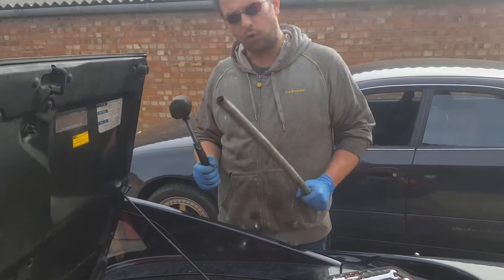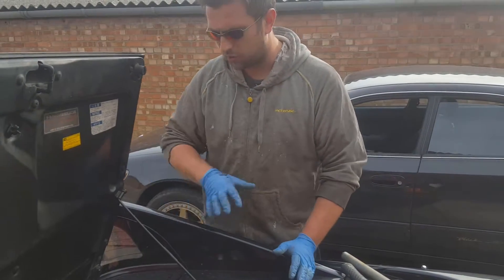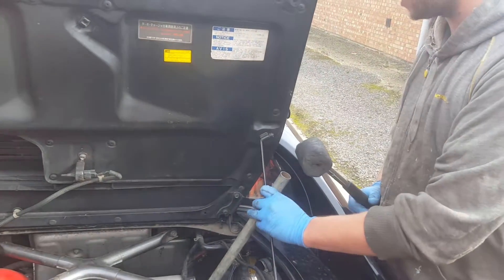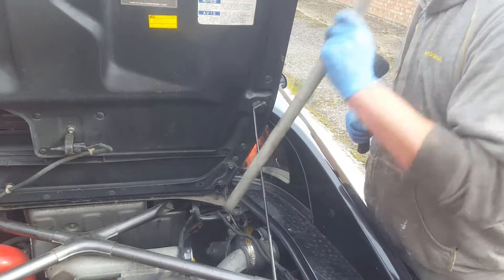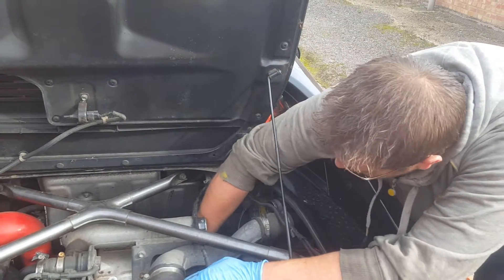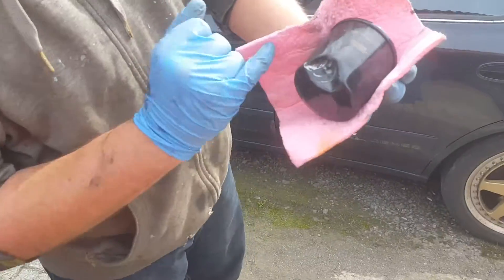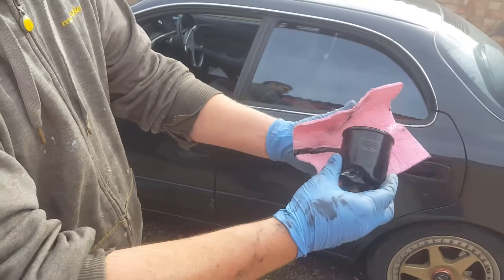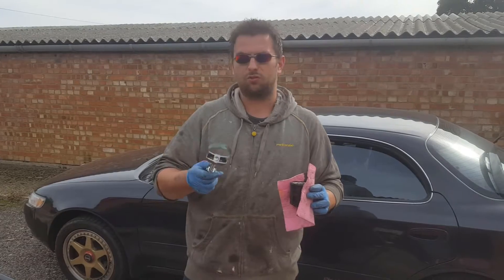Stuck Oil Filter Removal, MR2 Turbo SW20 Rev2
In this episode we show you one of many ways to remove a stuck oil filter on a Toyota MR2 Turbo but will also work on any oil filter that has enough access.
Ceased Oil Filter Removal.

Music : Chasing Midnight - Moog (feat. Erin Rene) (Chasing Midnight EP)